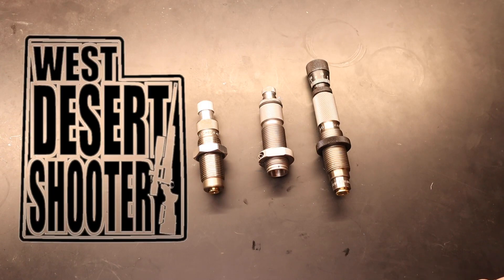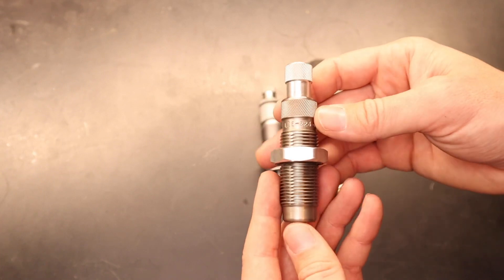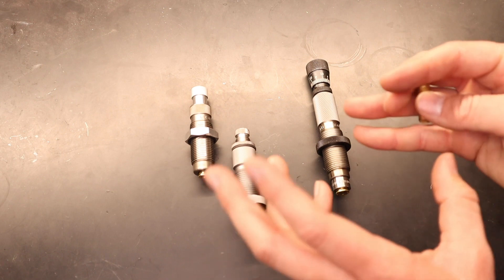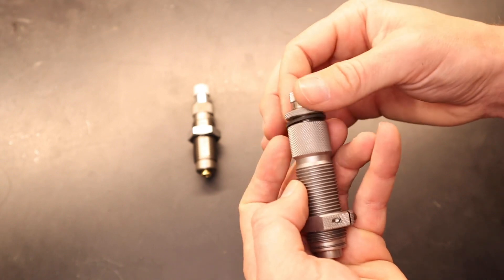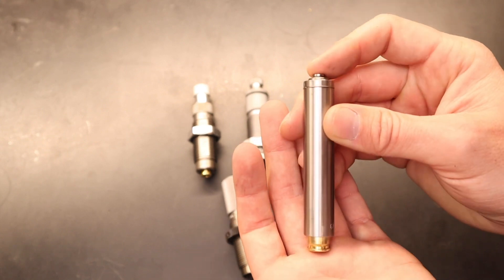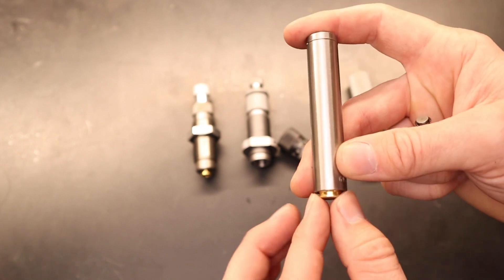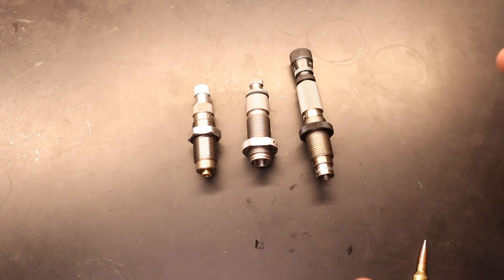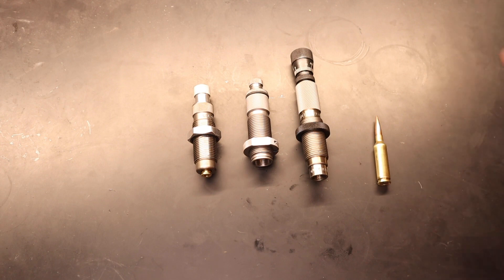Seating dies, Pros & Cons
Reloading dies have many styles each with positives and negatives. In this video I take three common styles apart and we take a look at how each one works.

Redding seating die

Hornady seating dies

Shoot Steel targets and stands!